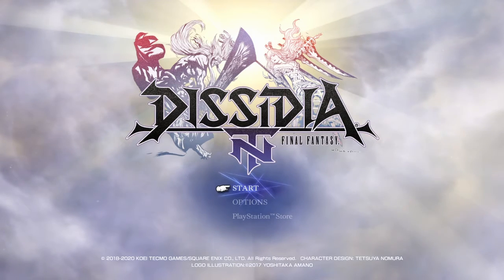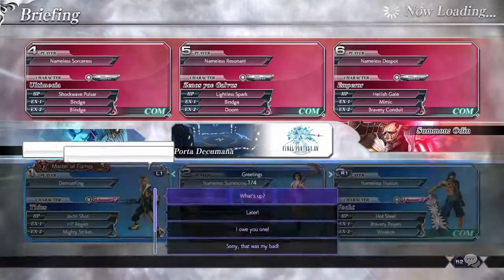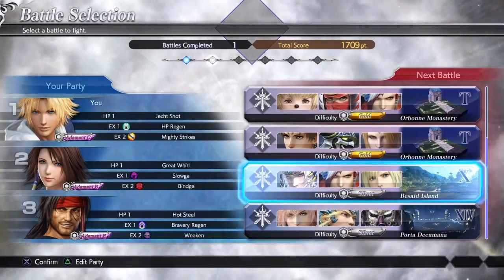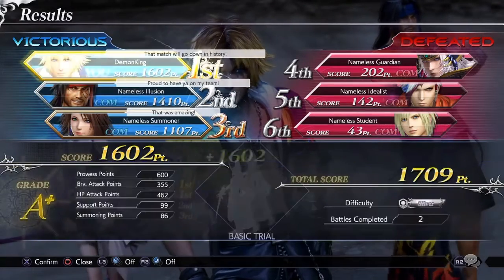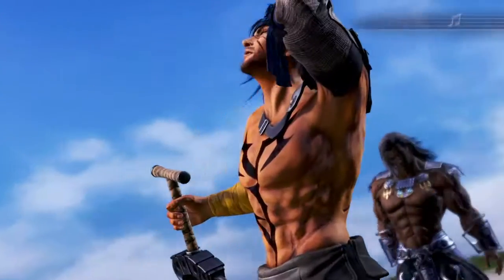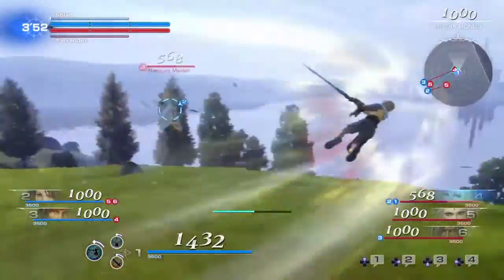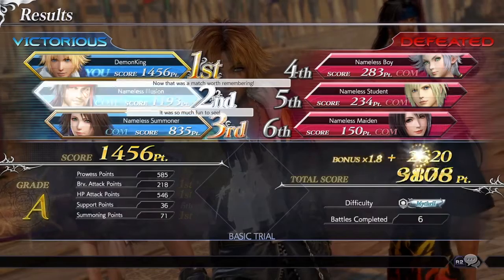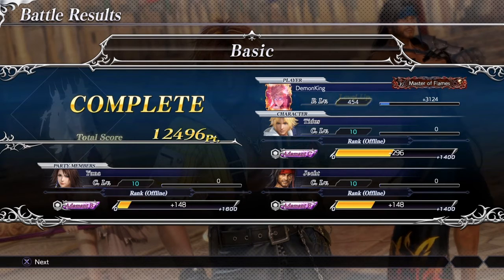The ace player has arrived (Dissidia Final Fantasy NT)